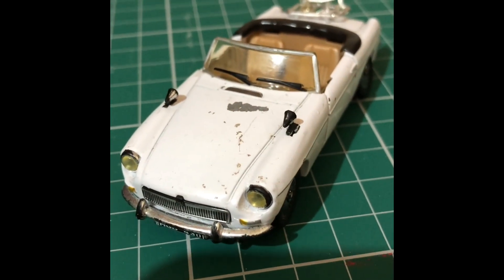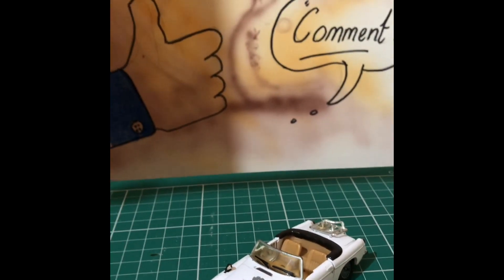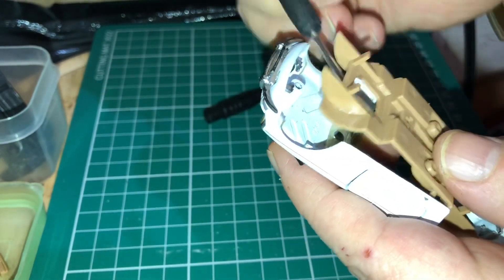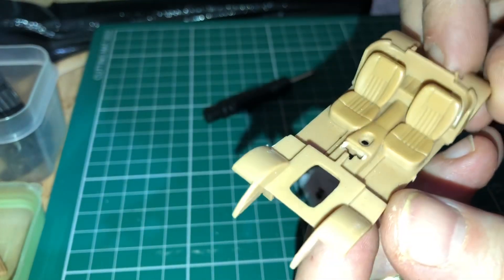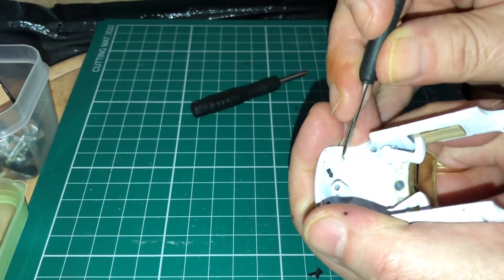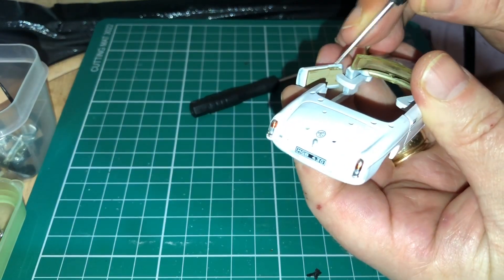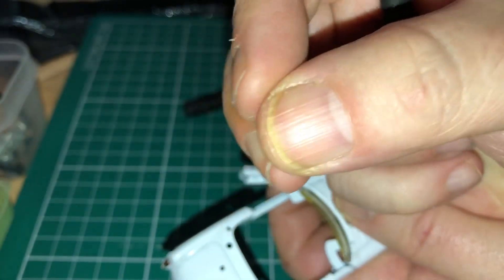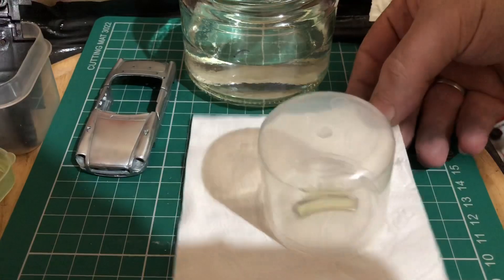Mg mgb cabriolet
Mg mgb cabriolet in white, todays project is a donated car from my daughters boyfriend grandfather so thank you Scott I appreciate it buddy, it’s lost a wheel on the rear and has no steering wheel or luggage for the rack on the back but other than the expected play worn damage this little model is fantastic it has a ton of details that gives it character so I hope you enjoy the episode if so please like,share and subscribe thank you so much.